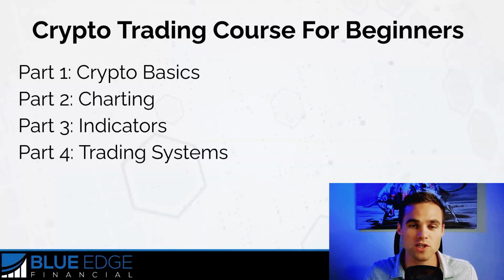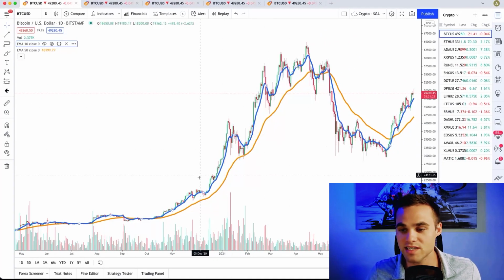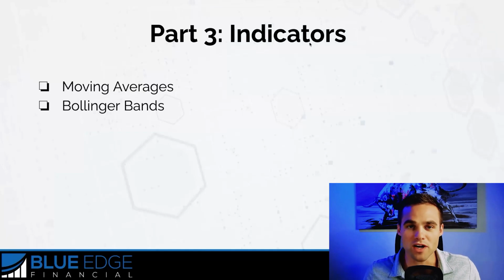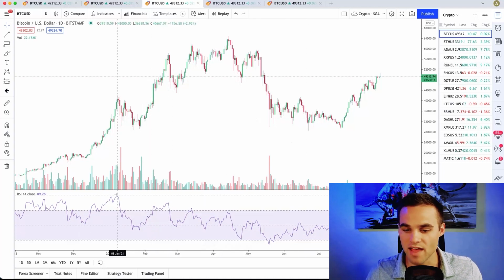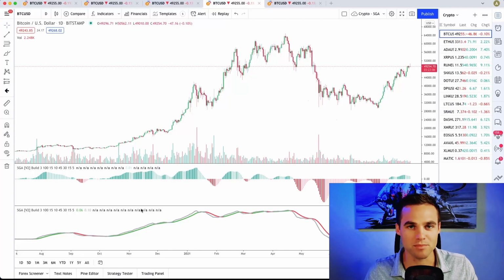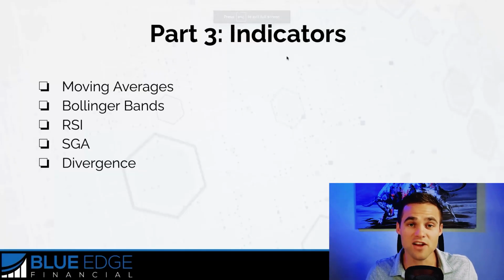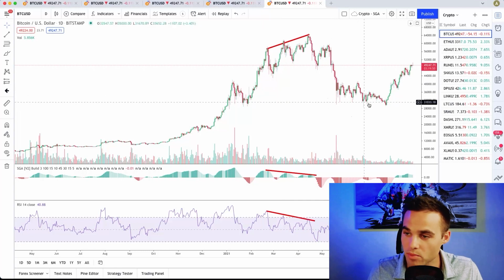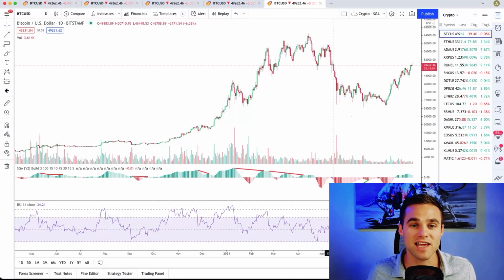Crypto Trading Course For Beginners - Part 3 [Indicators]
Are you looking for a cryptocurrency trading course for beginners? Watch this video to learn how to trade crypto from Adam Wenig's simple crypto trading tutorial. We will dive into crypto trading for beginners by explaining in simple terms how to trade cryptocurrency with little to no previous trading knowledge.

In this video you'll learn:

- The ultimate cryptocurrency for beginners course
- Trading crypto for beginners is normally difficult, here's what to do to make it easy
- How cryptocurrency trading for beginners can be made easy, lucrative, and fun!
- The simplest cryptocurrency trading tutorial for beginners
- The best crypto trading course free on Youtube